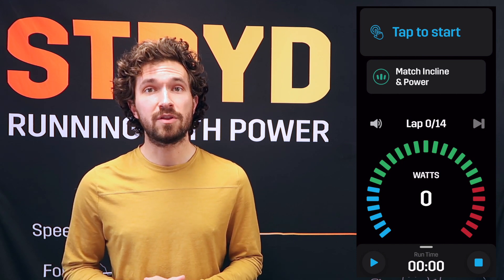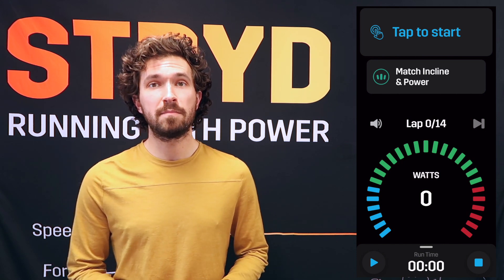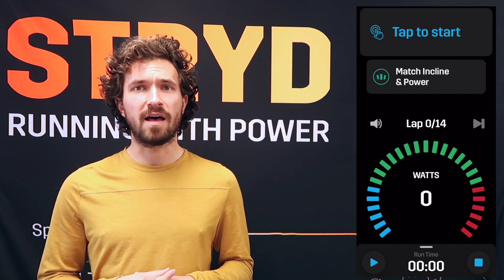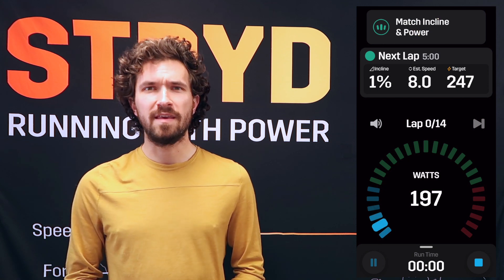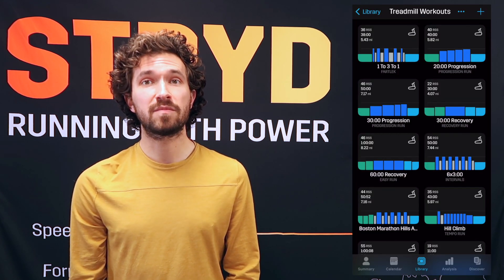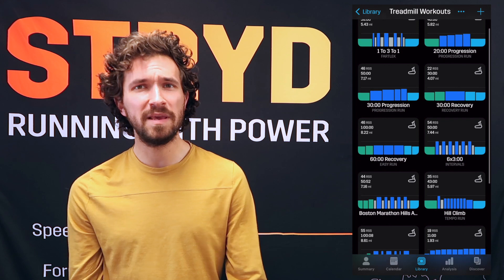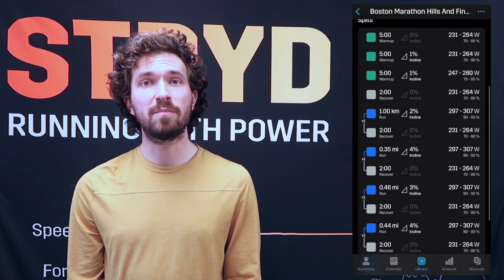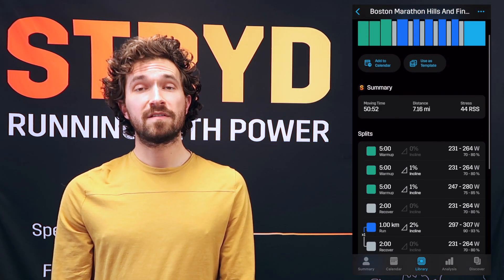NEW STRYD Structured Treadmill Workout Mode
Does the monotony of running on the treadmill make it feel like a workout will never end?

Today’s Stryd Mobile App update transforms your stale treadmill runs into a fun power-based training experience like never before.​
Stryd’s new Structured Treadmill Workout Mode guides you through a treadmill training experience that will have you engaged as you change inclines & speeds to hit your power targets and take full advantage of your treadmill’s capabilities.